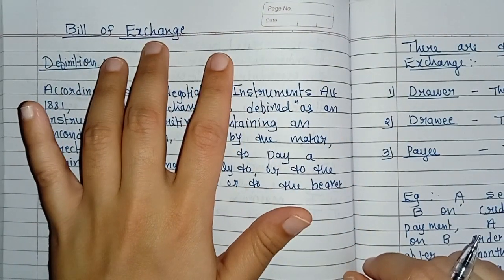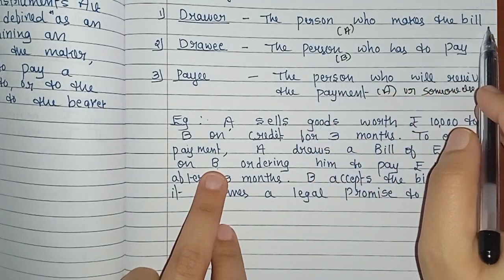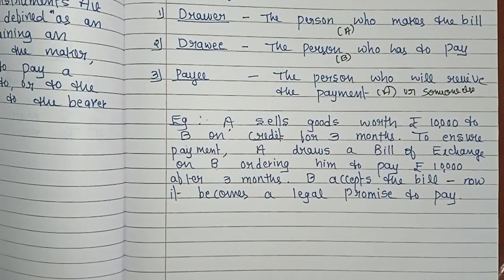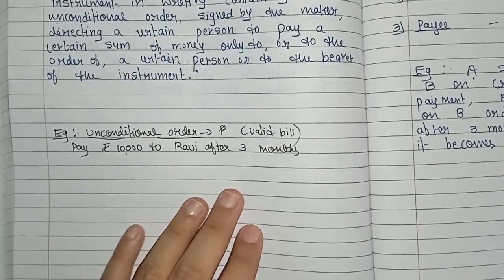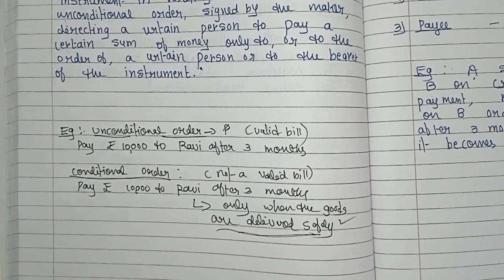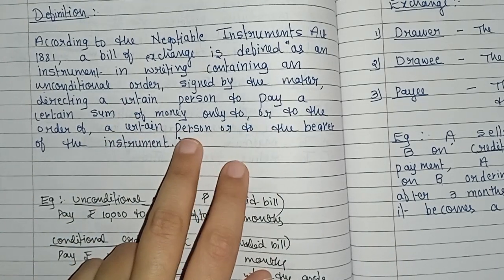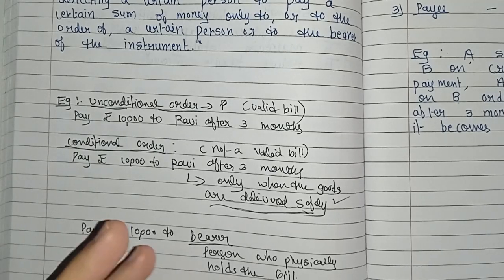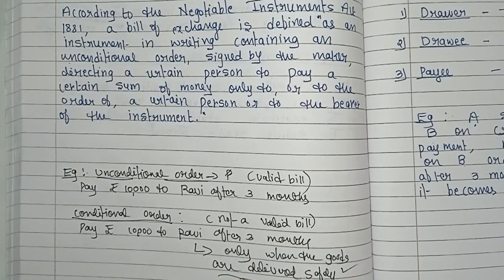Accounting Concepts - Bill of Exchange | Definition | Parties Involved | Class 11 Accounts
Hello everyone. In this video, I explain the Definition of a Bill of Exchange in simple and easy language. You will learn about the three main parties involved - the Drawer, Drawee and Payee - with clear example helps you understand the concept better.